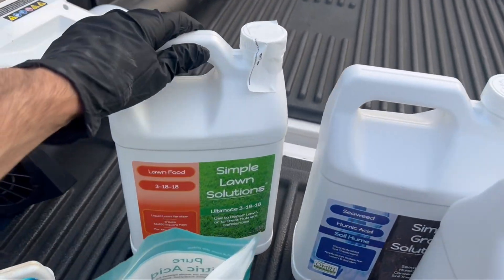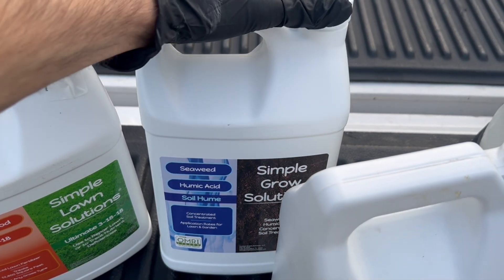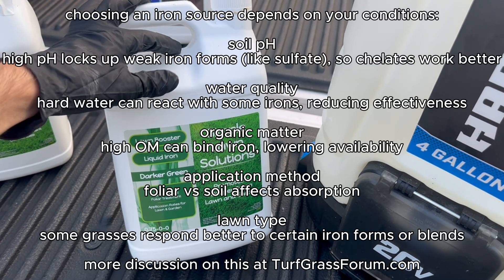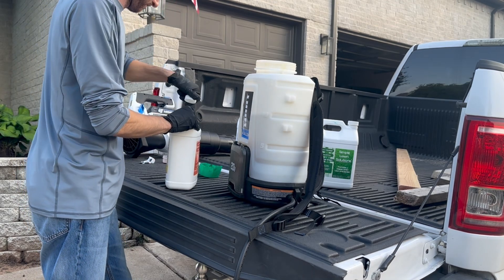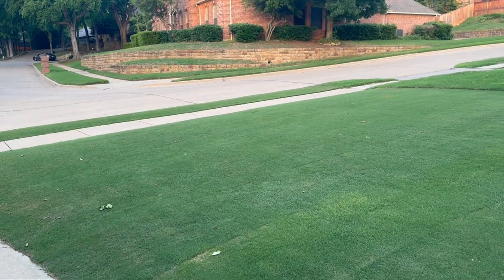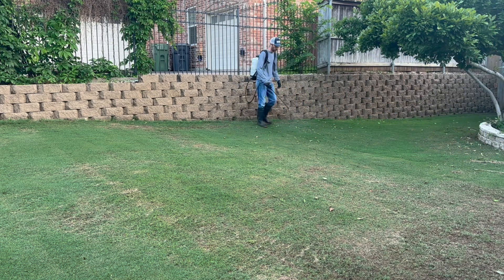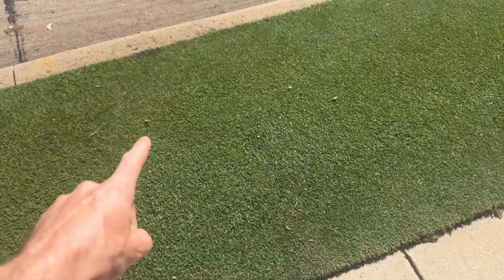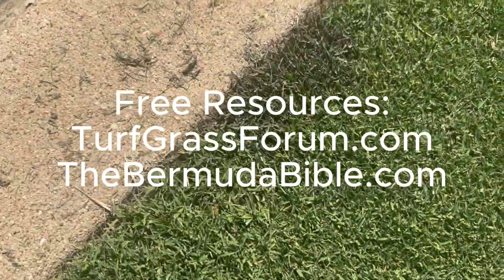Testing Simple Lawn Solutions 3-18-18 – Does Foliar Phosphorus Actually Work?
SLS 3-18-18
SLS Iron
Ctric Acid

In this video, I’m putting Simple Lawn Solutions' Ultimate 3-18-18 to work on my 2,000 sq ft bermudagrass front lawn, alongside a few familiar ingredients—Darker Green iron, ammonium sulfate, citric acid, and a surfactant for improved absorption. But the spotlight today is on this 3-18-18 liquid fertilizer and why it might be worth a spot in your program.

This isn’t your average hose-end spray. The 3-18-18 formula uses highly soluble sources—phosphoric acid, potassium nitrate, and aqua ammonia—to deliver fast, targeted nutrition. That high phosphorus is great for new lawns, sod establishment, or correcting deficiencies, and being in foliar form means less risk of it getting locked up in the soil—especially in high-aluminum or clay-heavy conditions. Potassium nitrate provides both stress-fighting potassium and nitrate nitrogen for quick uptake. Aqua ammonia adds a bit of ammoniacal nitrogen to keep things balanced.

We’ll also look at the lawn a few days after the spray to talk about minor effects like silvering from iron, and how I’d tweak the mix next time.